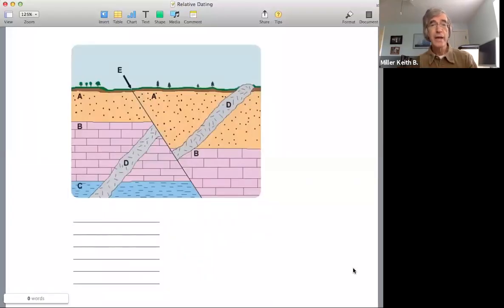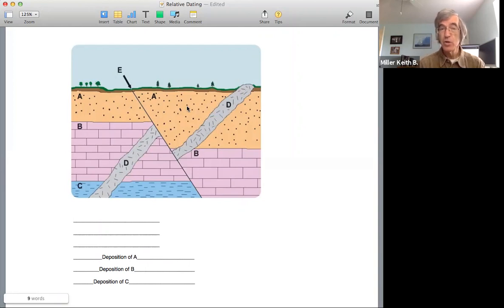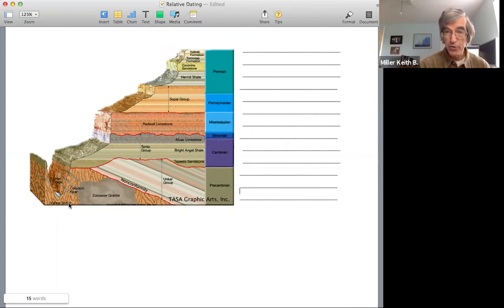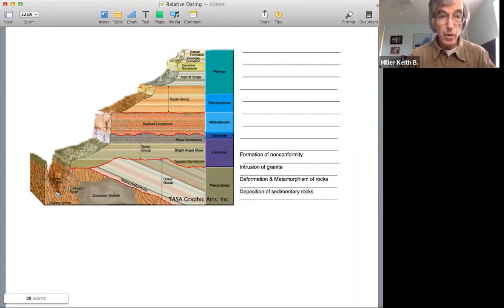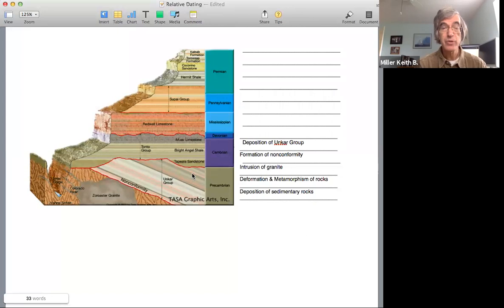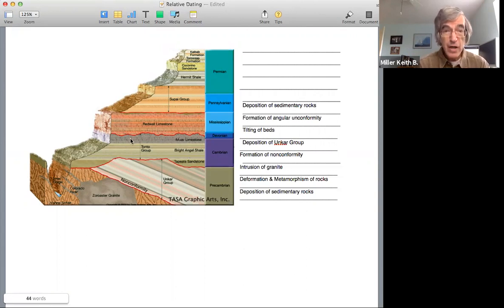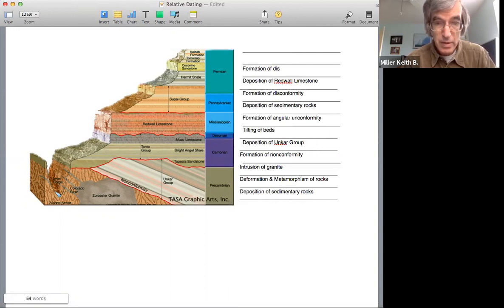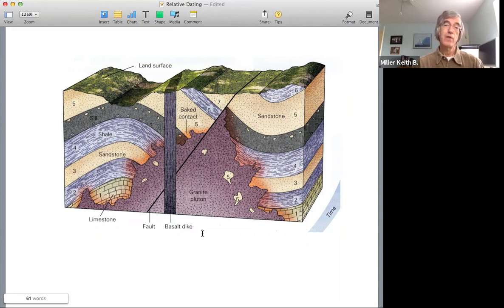Interpreting Relative Geologic Time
In this video I discuss how to interpret relative geologic time from geologic cross-sections.